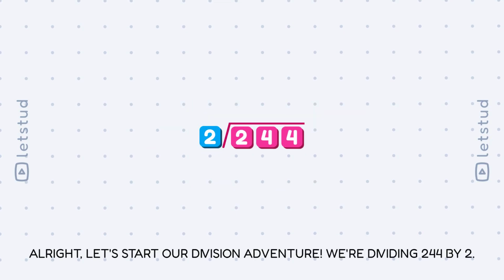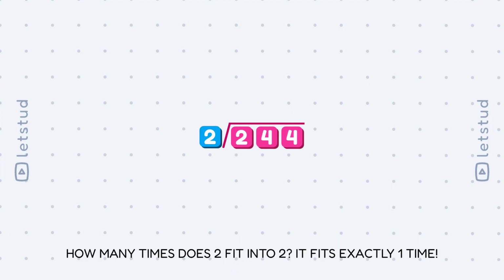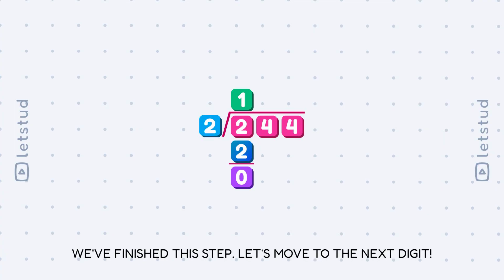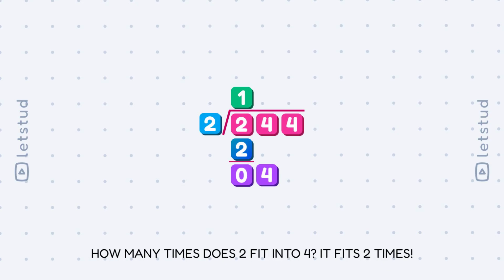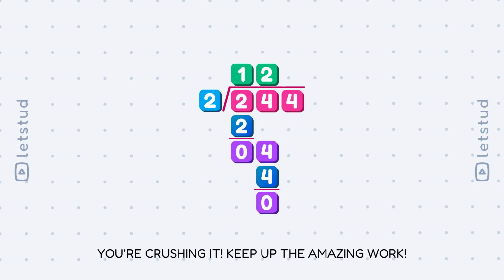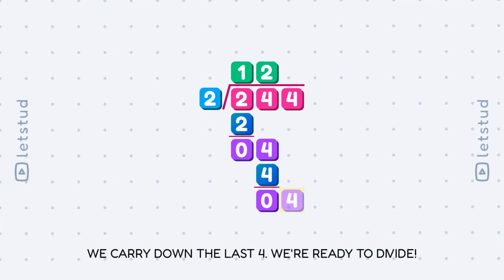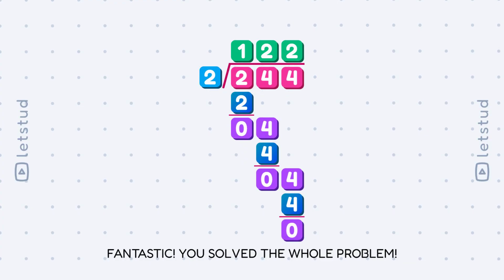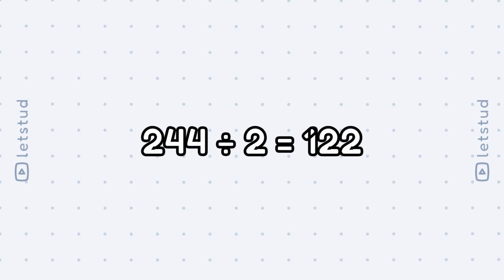Long Division of 244 ÷ 2 | Step-by-Step Math Tutorial for Kids